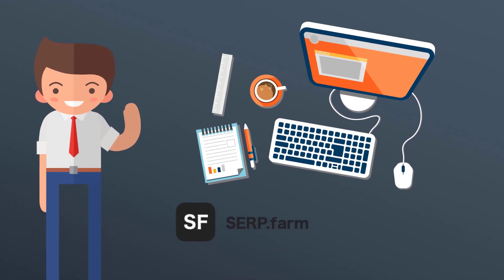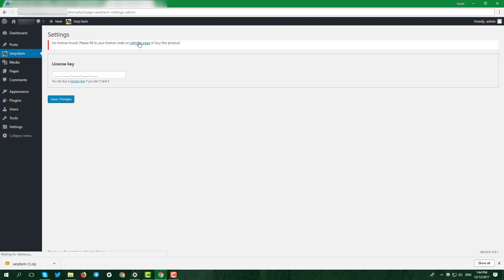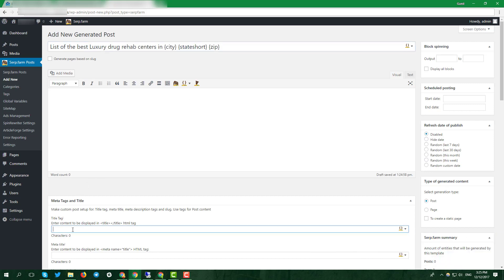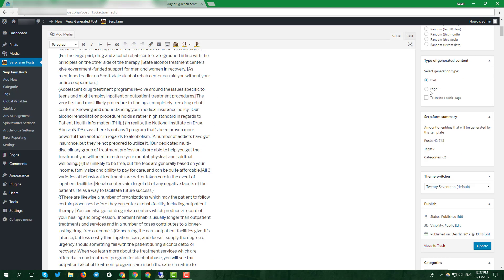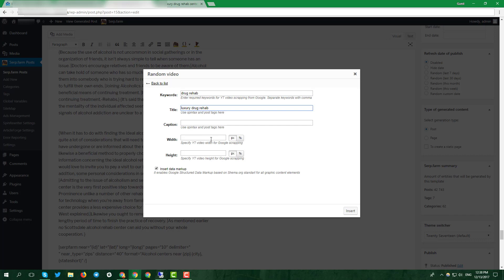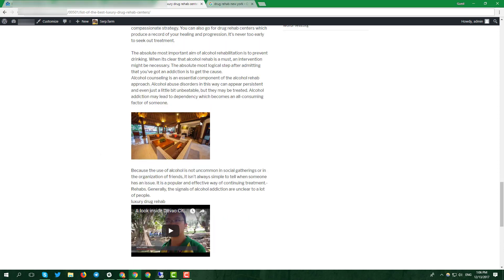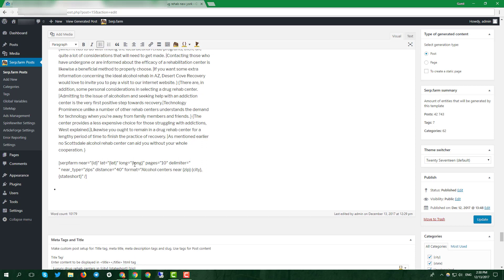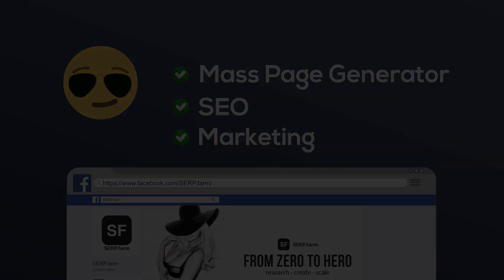How to work with SERP.farm?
Hi, guys. SEPR.farm team is online! Today we are going to talk about our plugin. How to instal it, how to use.